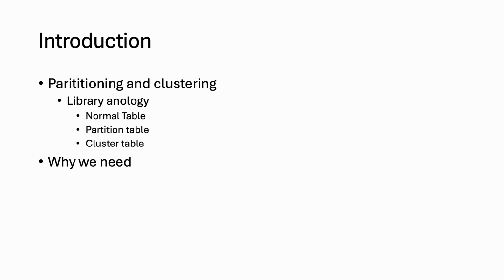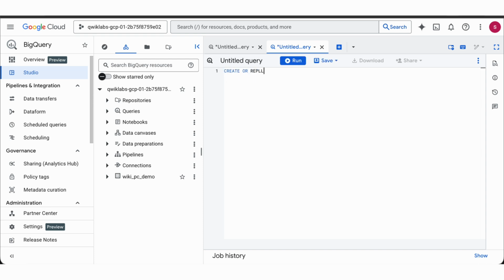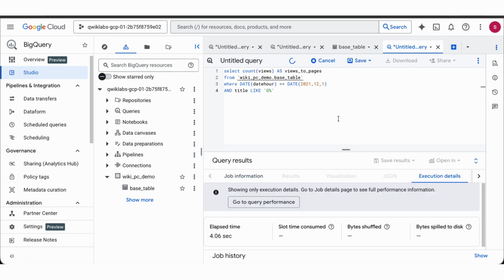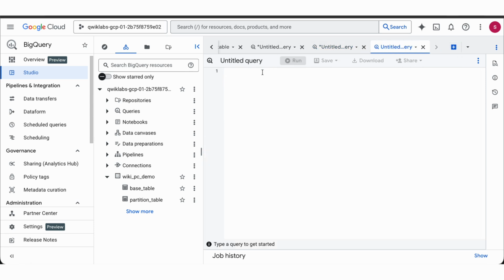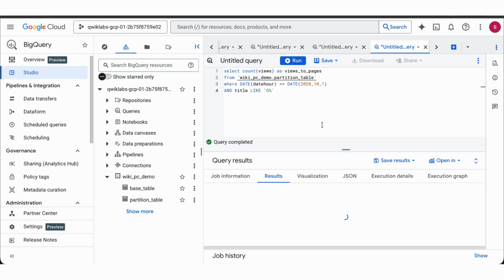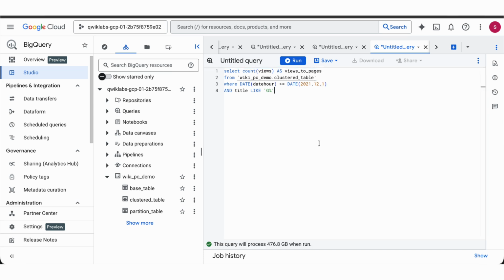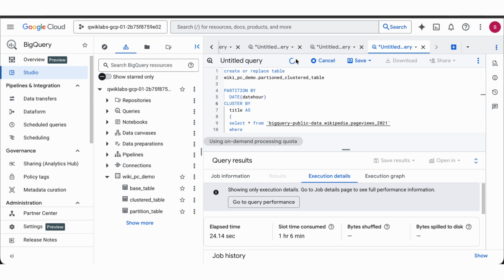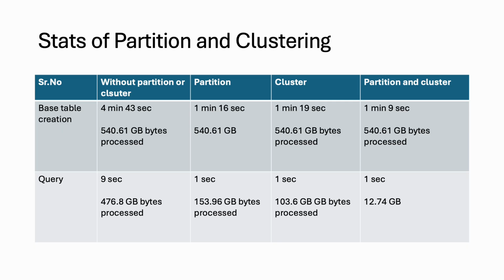Partition and clustering tables in Big Data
In this video, I will be explaining the fundamentals of Partition and Cluster and advantages of it.
Also, show the lab session with details.